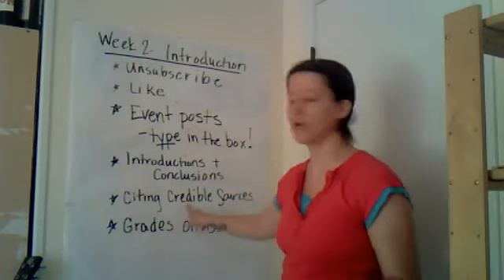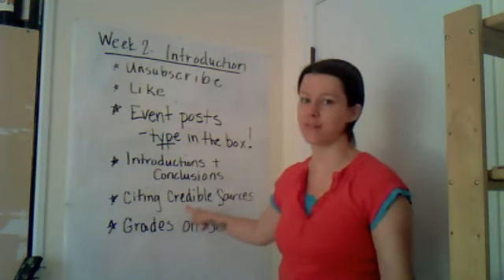Week 2 Combined Lecture: WGS201 and WGS300: Facebook protocol, grades, and citing sources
This video lecture addresses both classes and talks through some of what I saw happening during the first week.